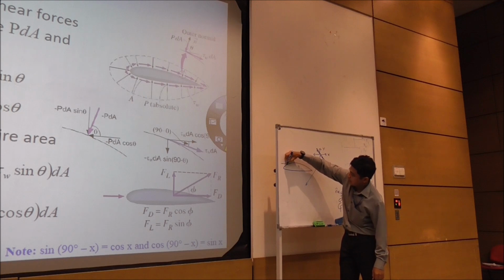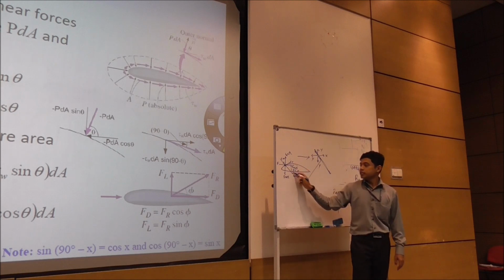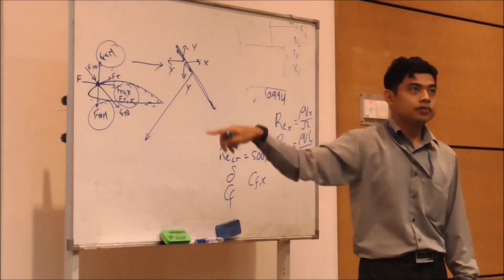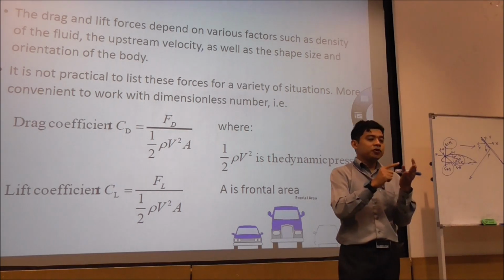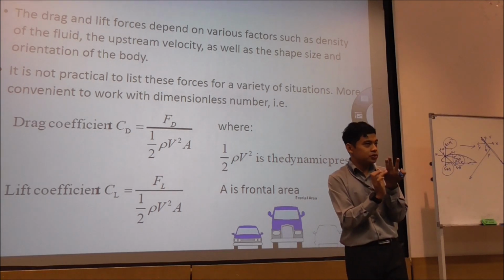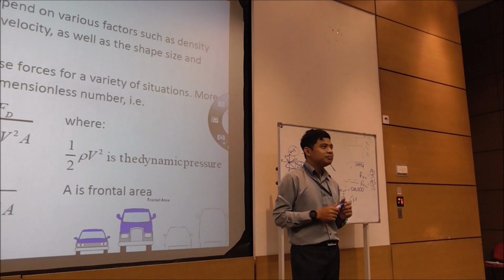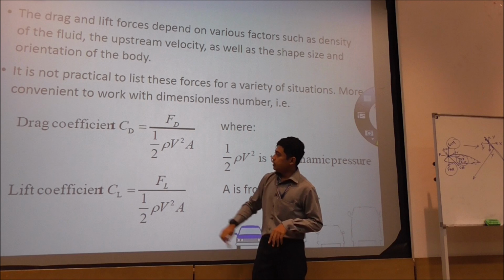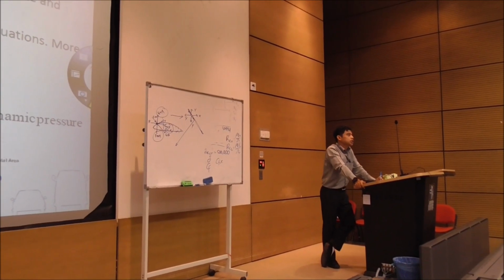Lecture 8 Part 3: External Viscous Flow